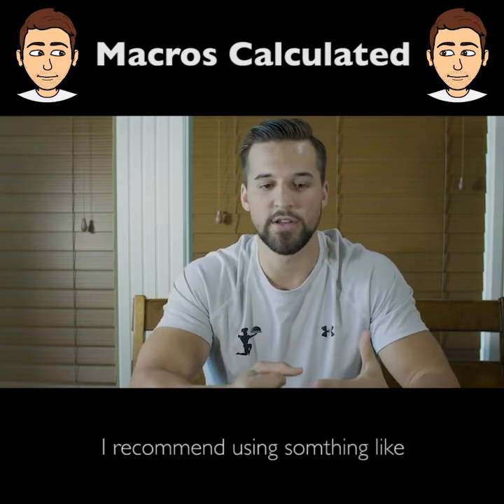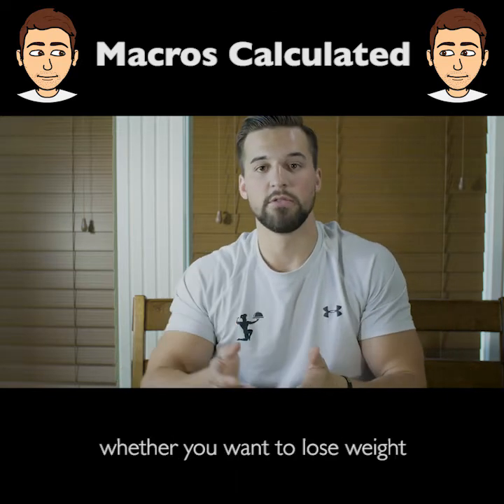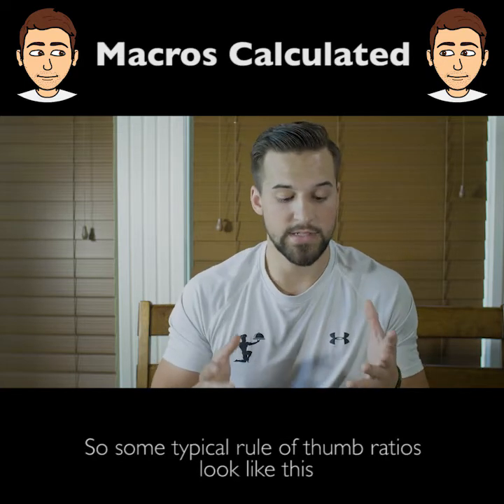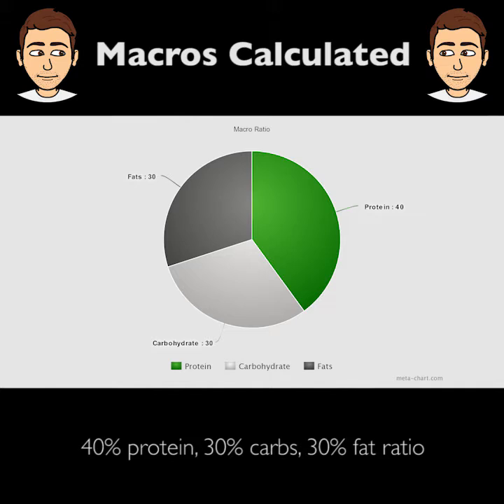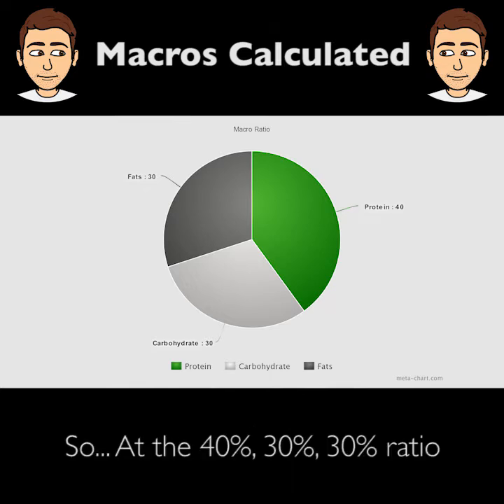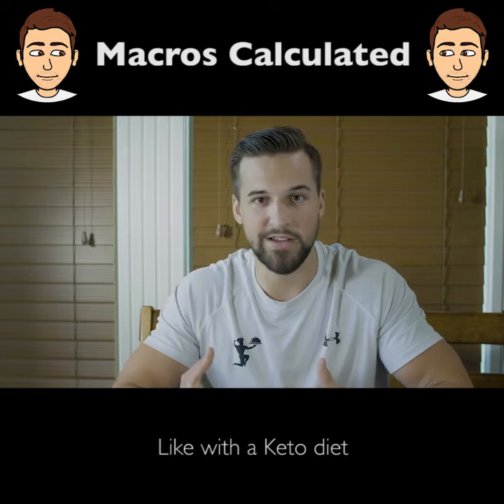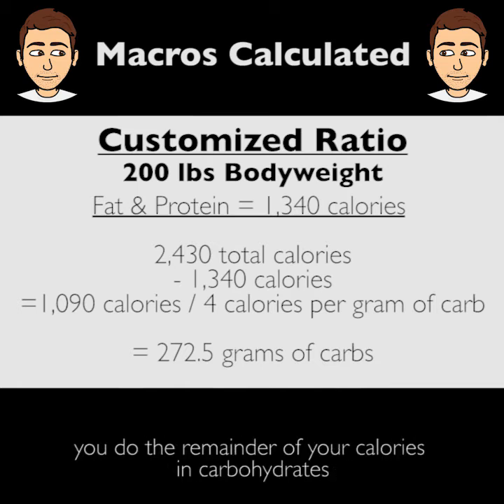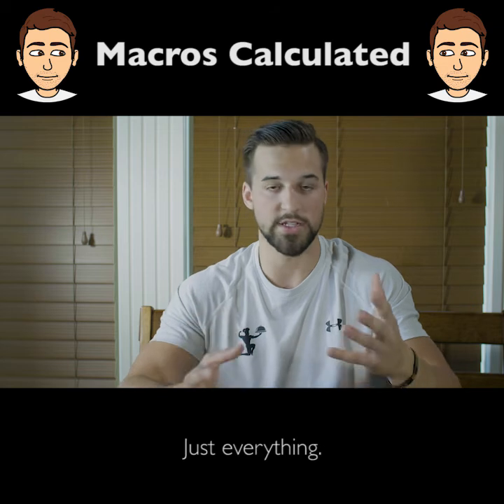Macros: Calculated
Learn how to calculate the amount of calories & each macro that you should be eating based on your goals so you can track them easily!